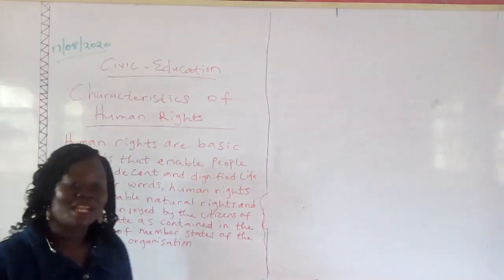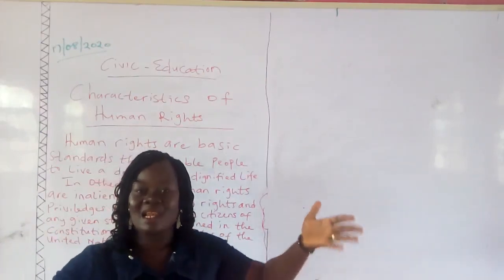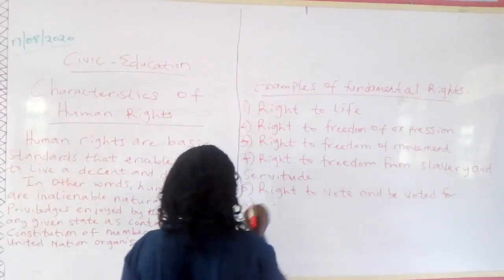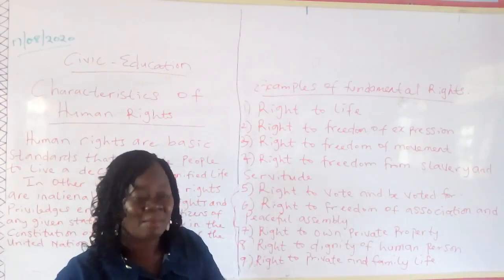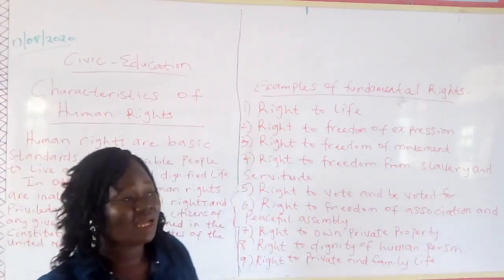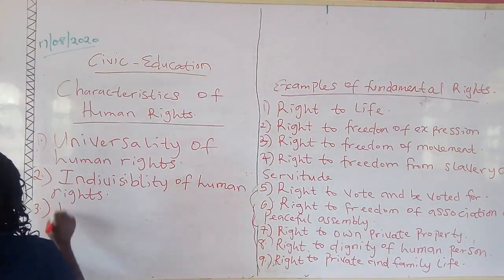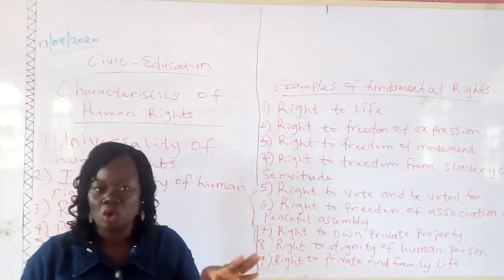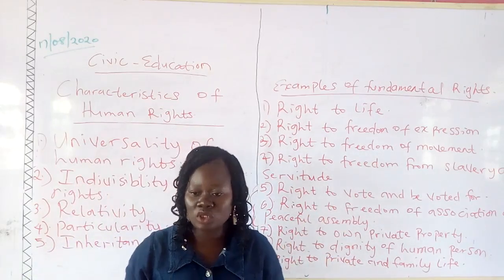Civic Edu 3